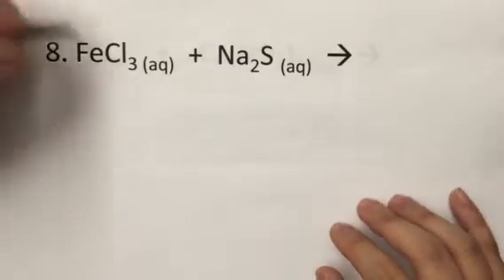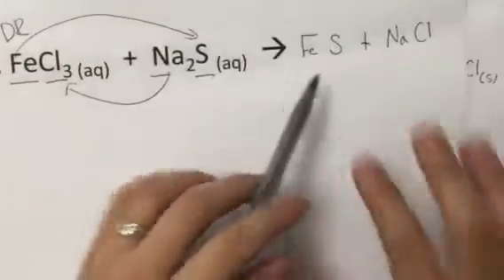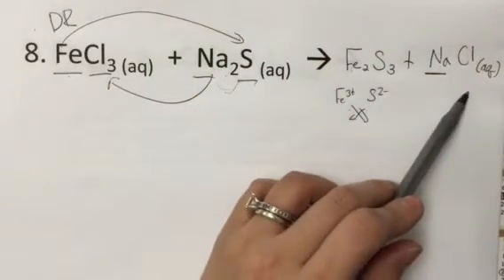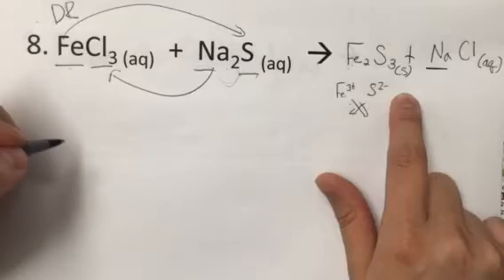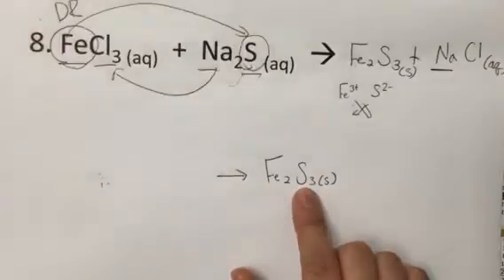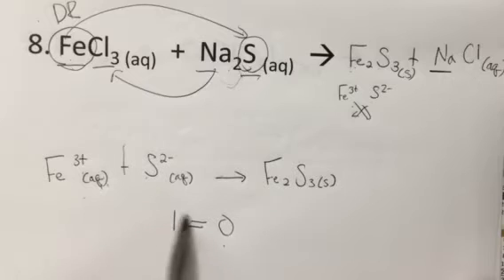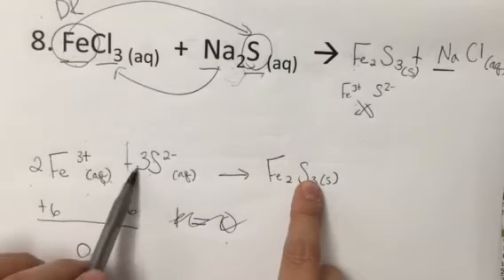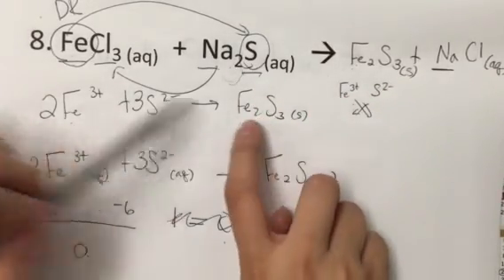8. Net ionic ws